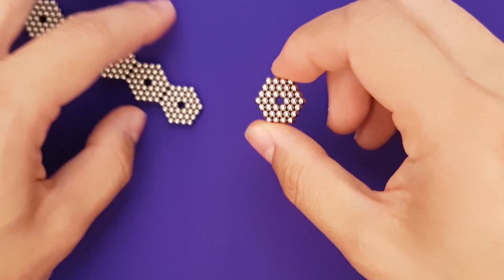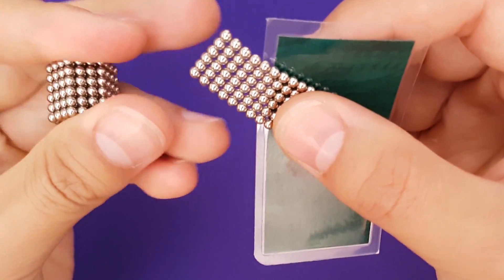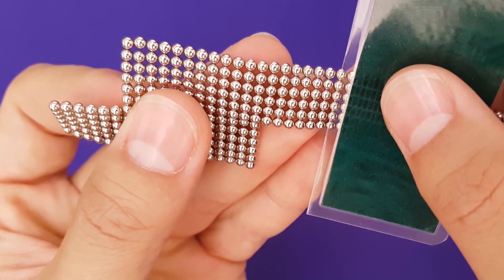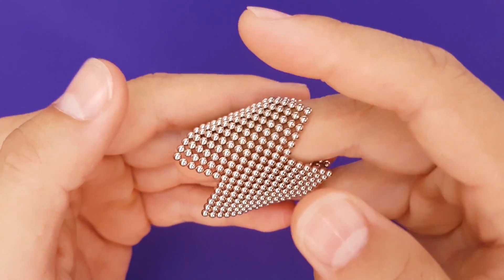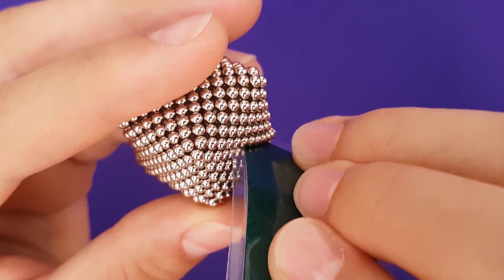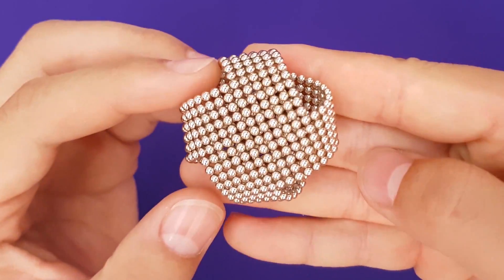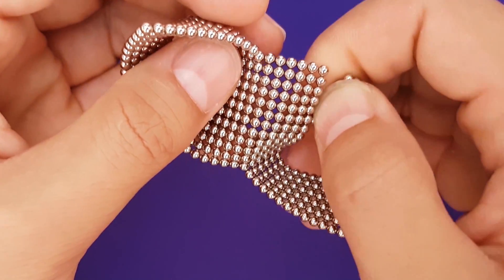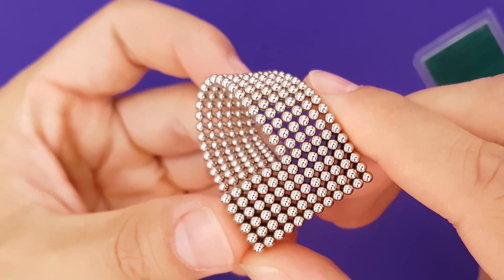Micromagnet Tutorial - Pillow Cube & Purse Magnet (Part 5/5)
Difficulty level: Intermediate. You'll need a set of 432 Micromagnets, or Speks for this tutorial. You'll also need a card tool, good eyesight, and patience.

If you have Speks, you won't have the Magnetic Field Viewer card, but you can use your Speks splitting card instead. Although the choreography shown is only for 2.5mm magnet spheres, this should work with any size of neodymium magnet balls. After the Pillow Cube, we'll show you how to transform that shape into a Purse in just a few easy steps.

If you're trying this tutorial without magnets, that's silly. Visit one of our websites below to get your hands on the best magnet spheres in the world.

The original micromagnets video, with intended music, you'll have to find on vime0. The music replaced youtube version is here: